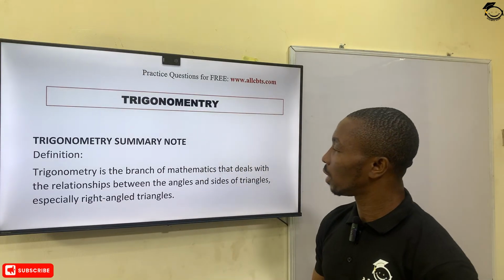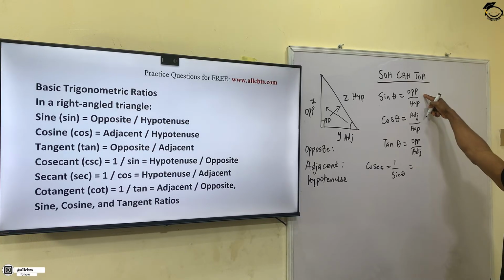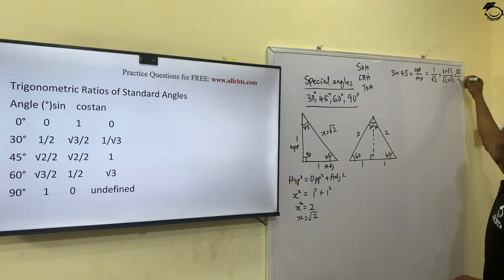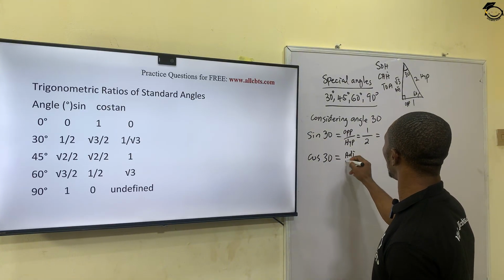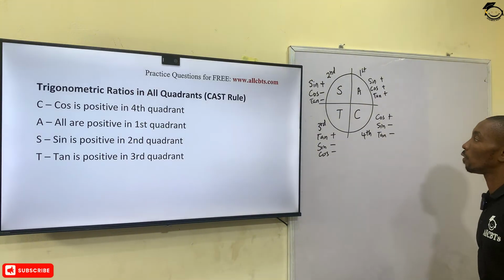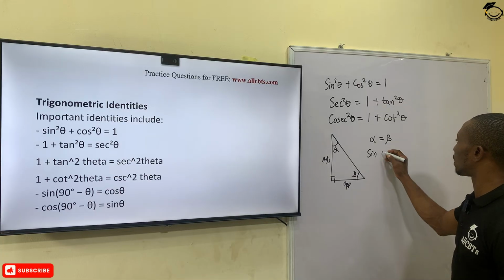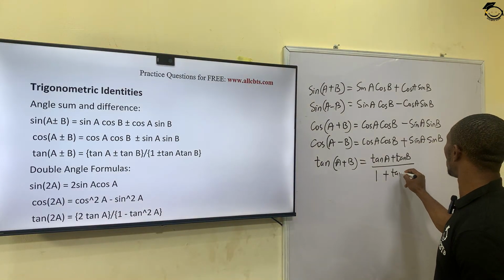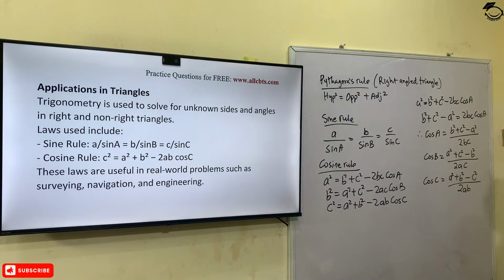Master Trigonometry: Sine, Cosine, Tangent Rati, Identities & Triangle Applications Made Easy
In this video, Gideon solves Trigonometry: Sine, cosine, tangent ratios, identities, and applications in triangles.

This complete trigonometry tutorial takes you from the basics of sine, cosine, and tangent ratios to mastering trigonometric identities and solving real-world problems in triangles. Whether you’re preparing for JUPEB, WAEC, NECO, JAMB, IGCSE, SAT, or international math exams, this lesson breaks complex concepts into easy-to-understand steps.

📚 What You’ll Learn in This Video:
1. Sine, Cosine, Tangent Ratios – definitions, formulas, and usage.
2. Trigonometric Identities – Pythagorean, reciprocal, quotient identities explained.
3. Applications in Triangles – solving right and non-right triangles using sine rule, cosine rule, and area formulas.
4. Real-Life Problem Solving – height and distance problems, navigation, engineering applications.

🎯 Why This Video is a Must-Watch:
1. Covers exam-focused trigonometry questions from past papers.
2. Perfect for beginners and advanced learners.
3. Boosts speed, accuracy, and confidence in trigonometry.
4. Includes step-by-step worked examples and practice problems.

💡 By the end of this lesson, you will be able to:
1. Accurately use SOH-CAH-TOA in problem solving.
2. Apply the sine and cosine rules to find unknown sides and angles.
3. Verify and simplify trigonometric identities.
4. Solve real-life application questions with confidence.

This is your ultimate exam preparation guide for trigonometry, whether you’re aiming for top grades in school tests or competitive exams.